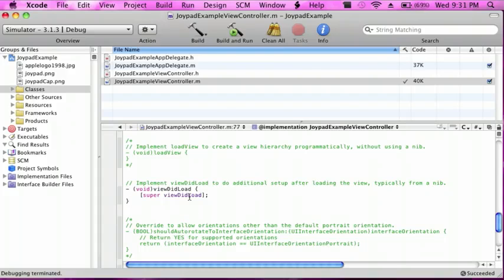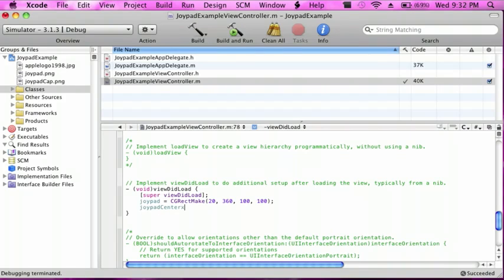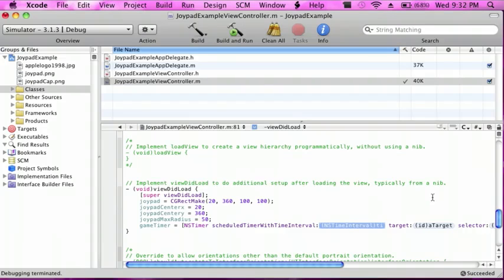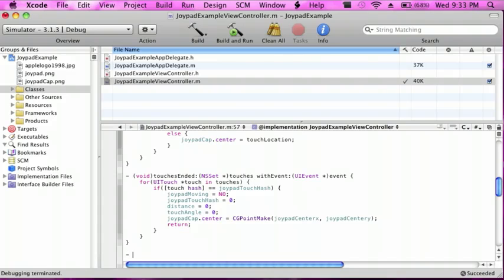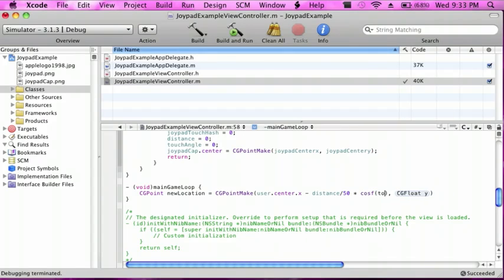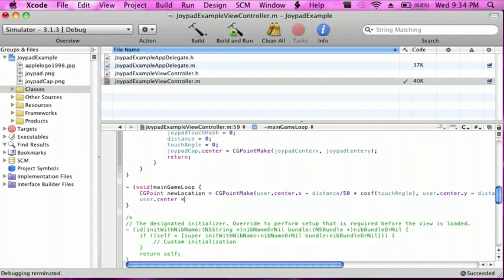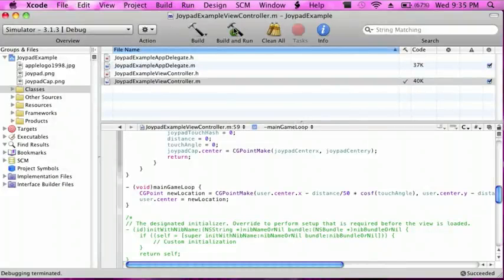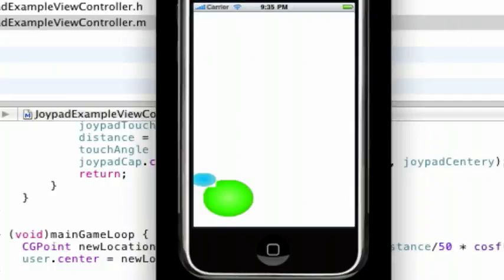Make Joypad App for iPhone SDK Part 3